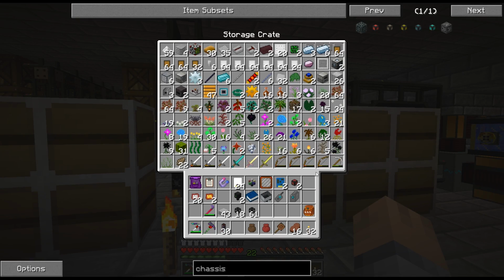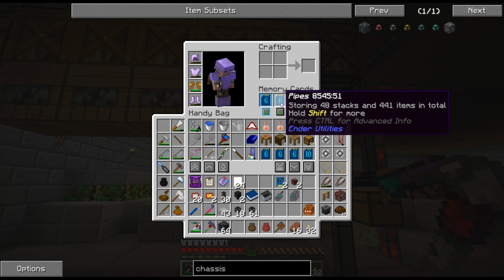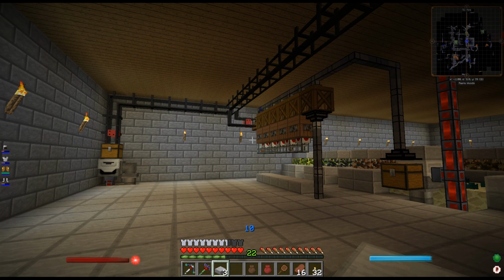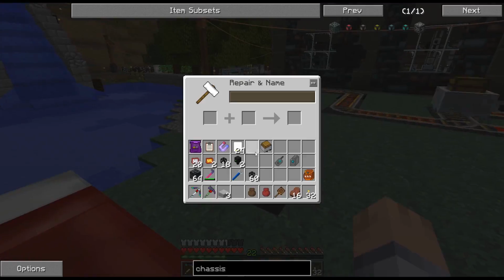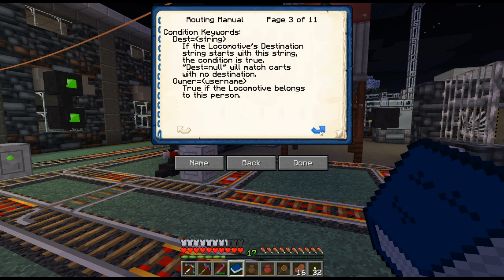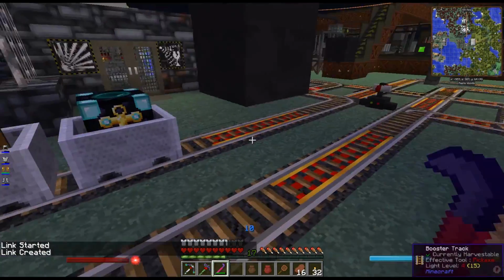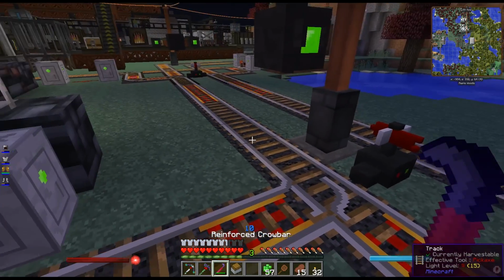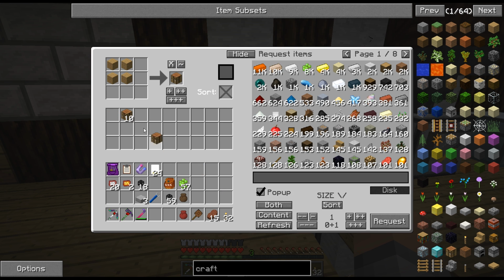Thorgal's Modded Minecraft #18 - Storage System Part 2 (Logistics Pipes)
This video got way too long so I split it in to two Parts. Today we are setting up our storage system with Logistics Pipes and route a new railcart all the way to our main house, the Tavern.

You can download this modpack with the Curse Launcher Click on "Browse All Modpacks" and search for "Thorgal's Fun Pack".